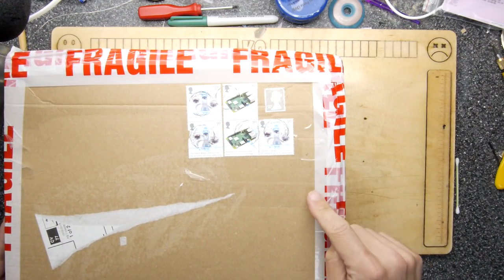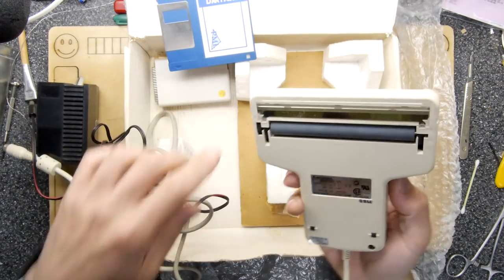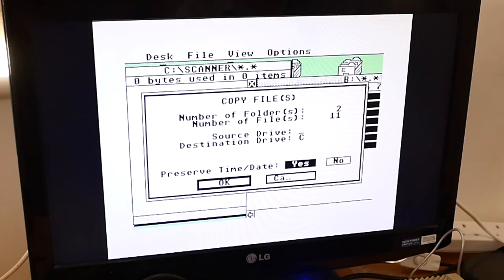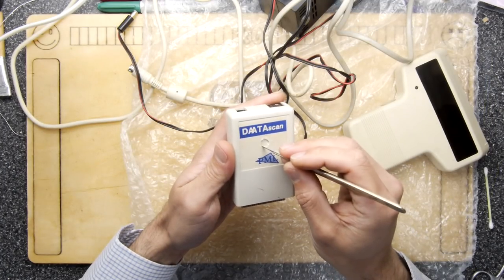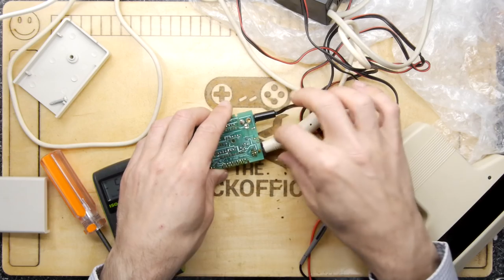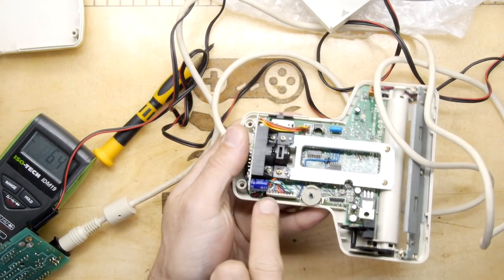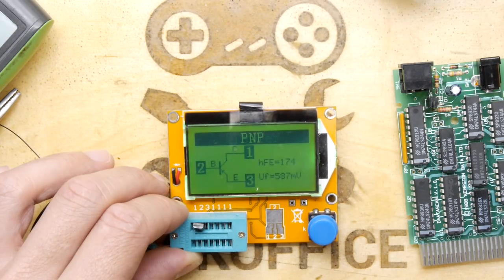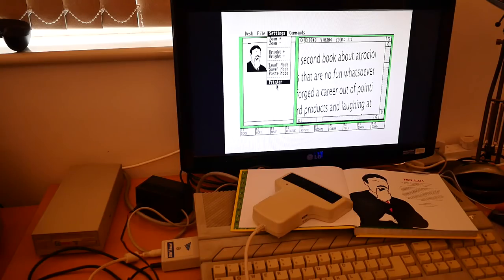Atari ST Hand Scanner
TDL- Atari ST Hand Scanner

Turned out to be an unexpected Patrons first episode!

Ever since the days of STOS I always wanted to make my own Mortak Kombat game (or maybe it was Pit Fighter?) by digitising my own graphics in and drawing up the sprites.

Suffice to say I couldn't afford one at the time, and I almost couldnt afford one now, but lets get this thing running!